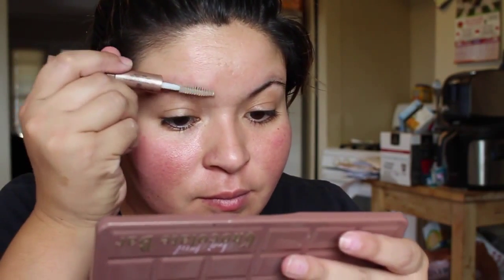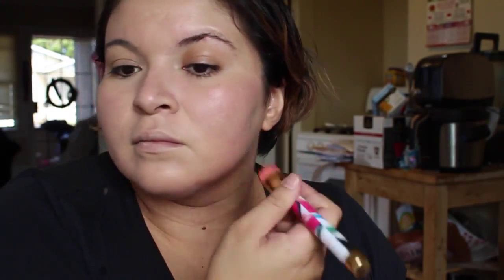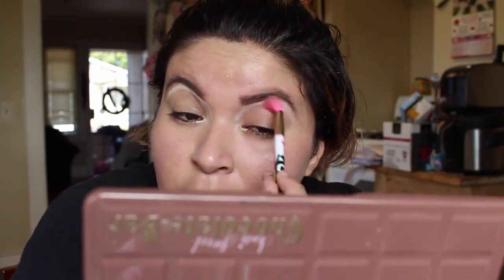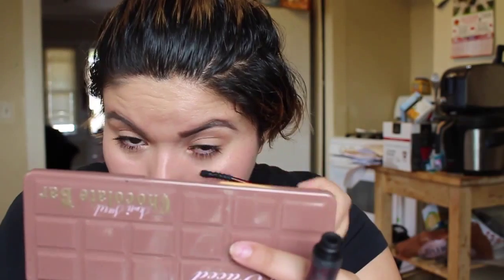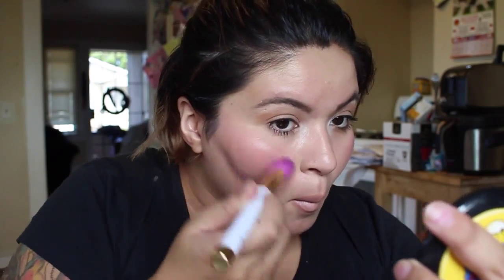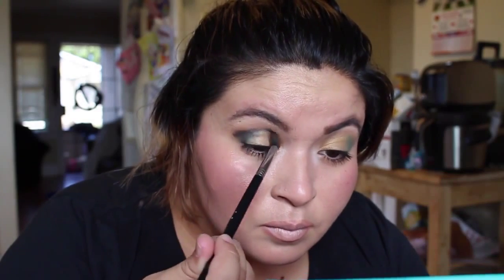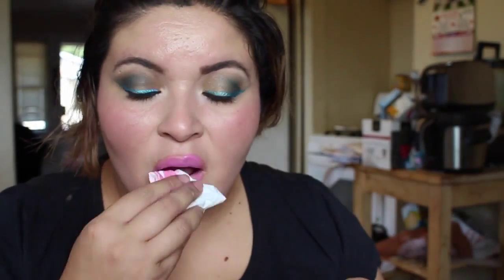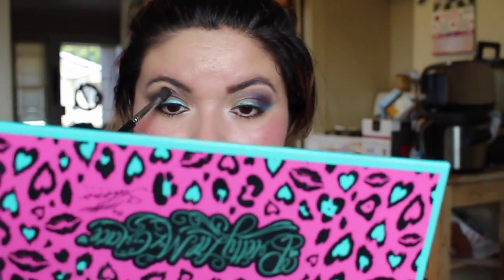Day and Evening Makeup Look with GlitterForever XO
Here's her channel. We did this collab and it was really fun! and her look is too adorable for words!

Live Chula Everyone.

Snapchat:VanityizMayhem Snap me I'm Bored!
Vine: La_Pocha
LINE APP: lapocha86
Periscope: La_Pocha I'm on there 24/7